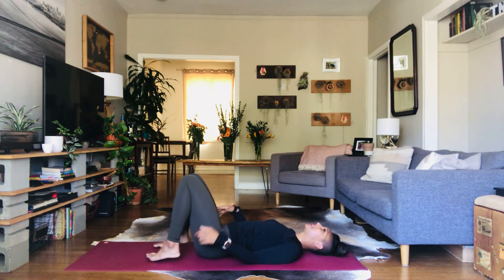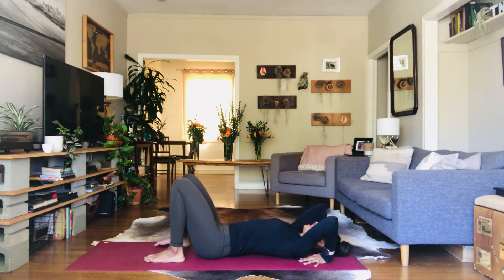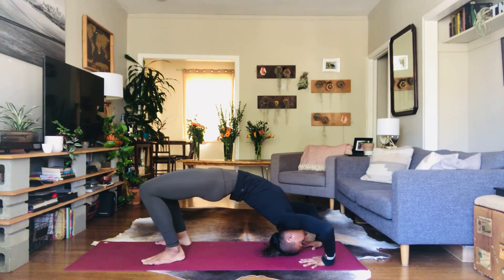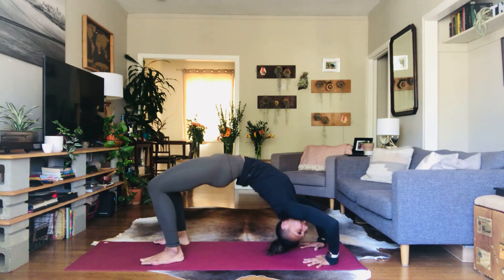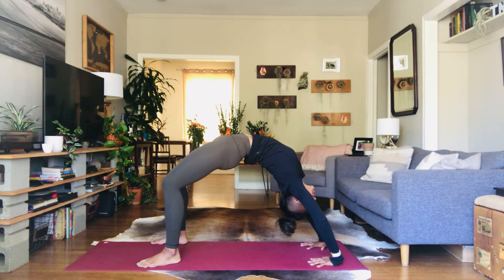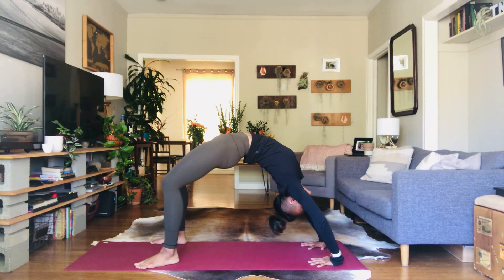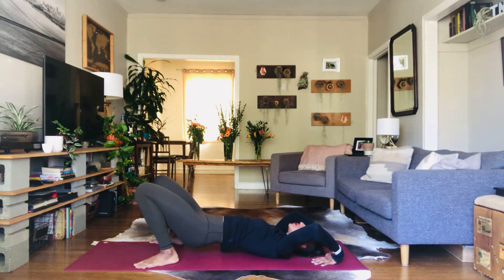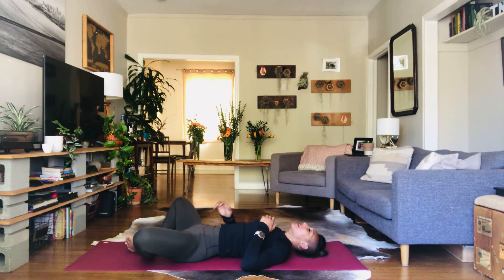MOXIE Yoga Advanced Posture: Full Wheel Pose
Sanskrit: Urdhva Dhanurasana
Type: Backbend
Opens: Chest, shoulders and hips

Moxie.yoga/blog